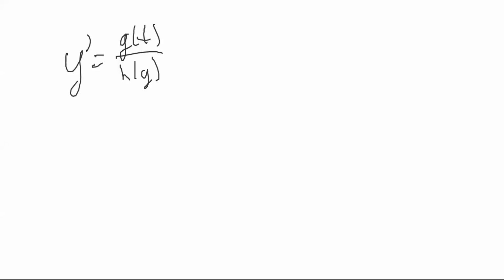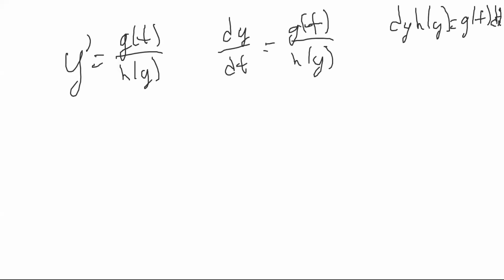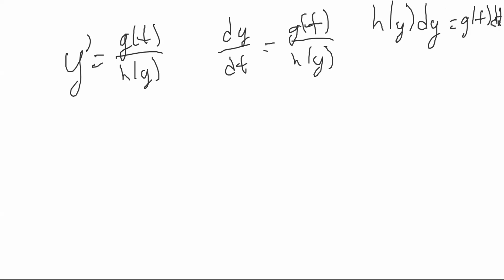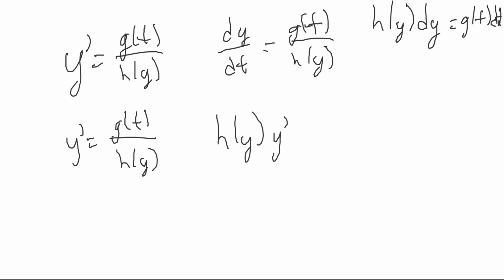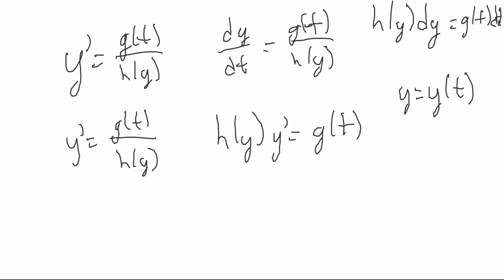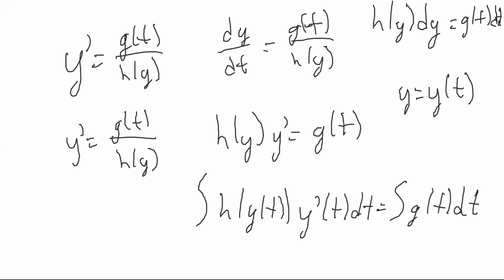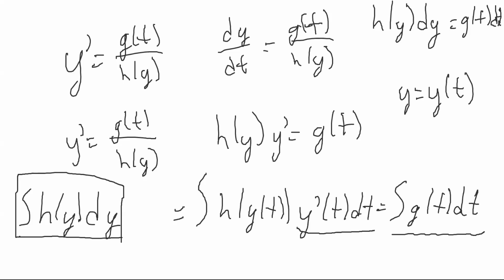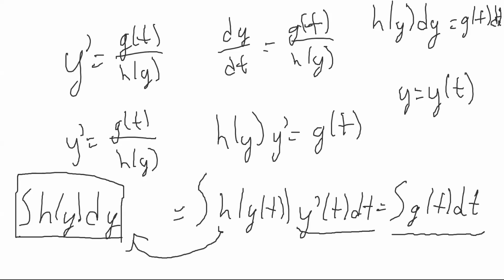Separable Equations- Why it works